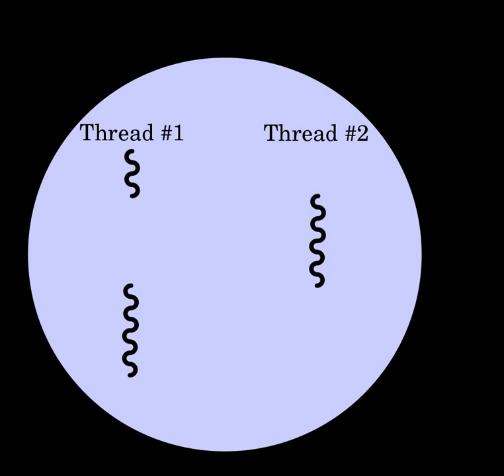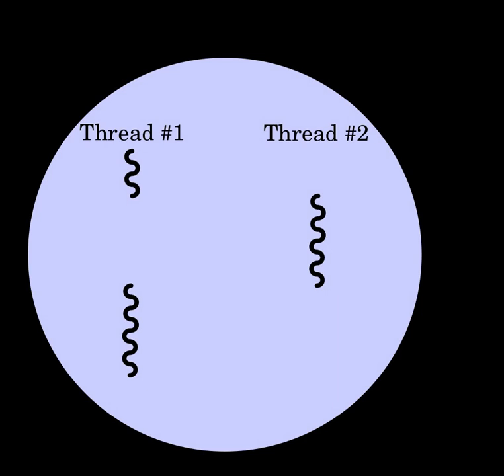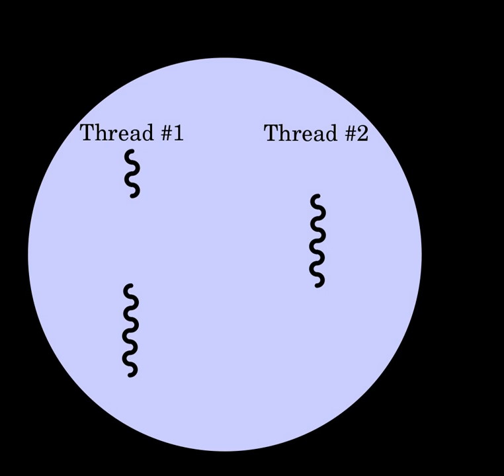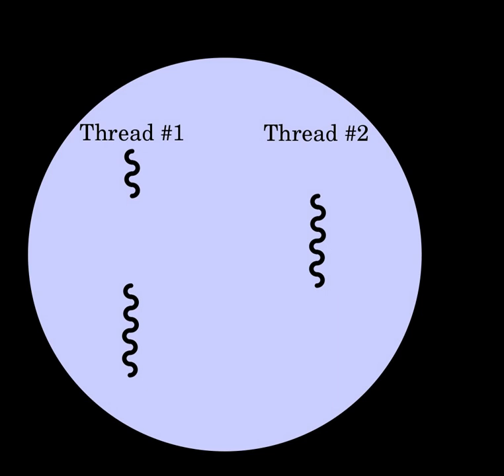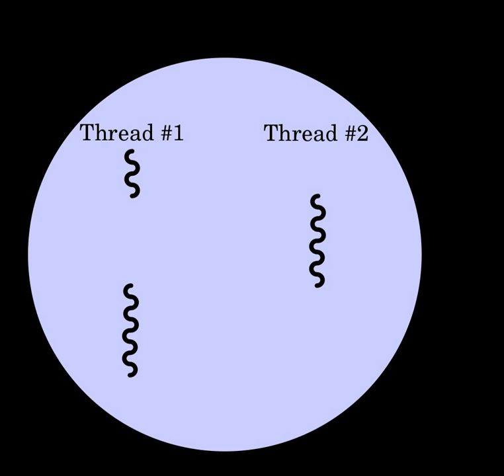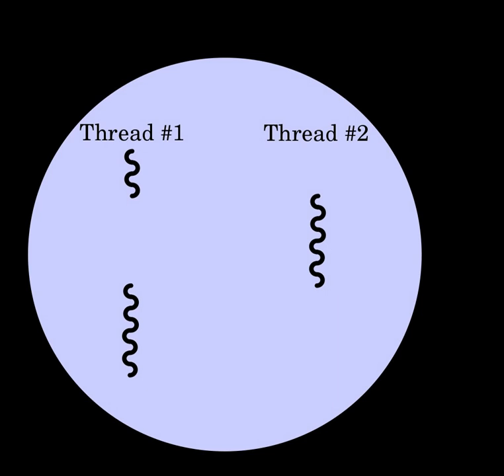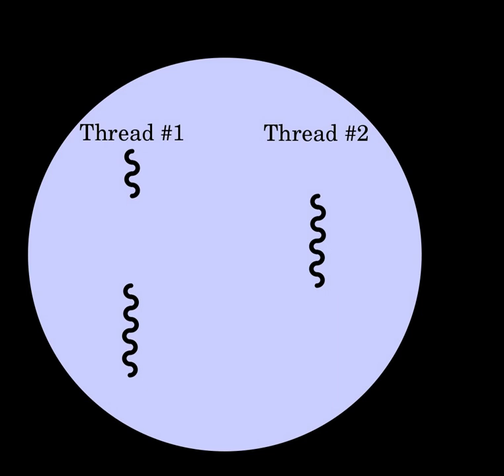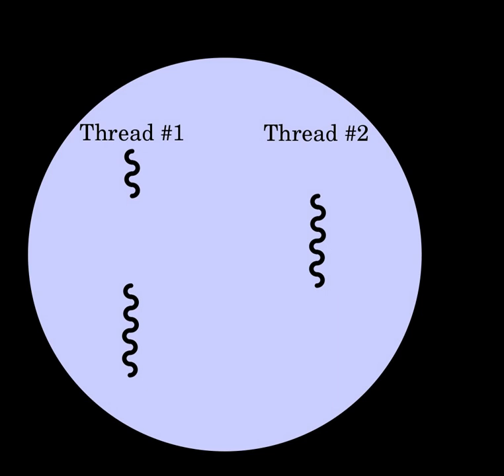Multithreading (computer architecture) | Wikipedia audio article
00:01:06 1 Overview
00:02:01 1.1 Advantages
00:02:40 1.2 Disadvantages
00:04:31 2 Types of multithreading
00:04:41 2.1 Interleaved/Temporal multithreading
00:04:51 2.1.1 Coarse-grained multithreading
00:08:10 2.1.2 Interleaved multithreading
00:09:51 2.2 Simultaneous multithreading
00:12:16 3 Implementation specifics
00:13:39 4 See also

- Socrates

SUMMARY
In computer architecture, multithreading is the ability of a central processing unit (CPU) (or a single core in a multi-core processor) to execute multiple processes or threads concurrently, supported by the operating system. This approach differs from multiprocessing. In a multithreaded application, the processes and threads share the resources of a single or multiple cores, which include the computing units, the CPU caches, and the translation lookaside buffer (TLB).
Where multiprocessing systems include multiple complete processing units in one or more cores, multithreading aims to increase utilization of a single core by using thread-level parallelism, as well as instruction-level parallelism. As the two techniques are complementary, they are sometimes combined in systems with multiple multithreading CPUs and with CPUs with multiple multithreading cores.